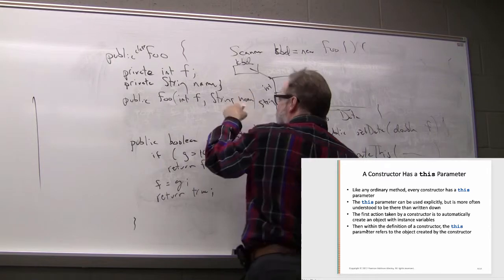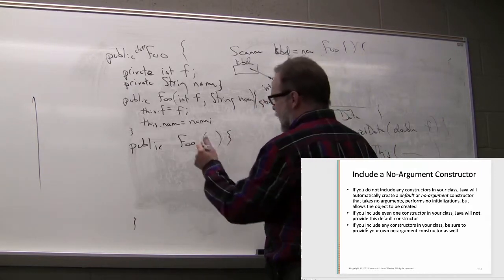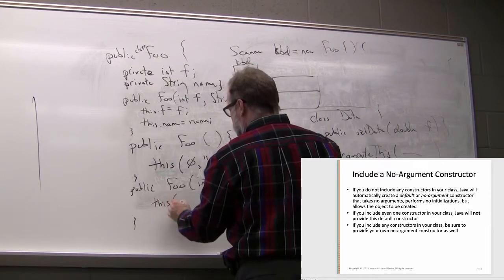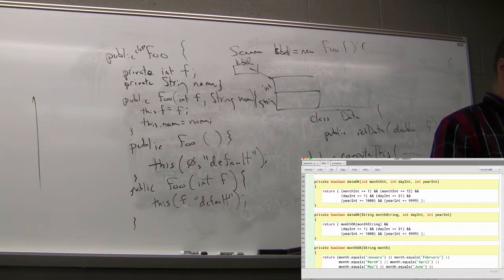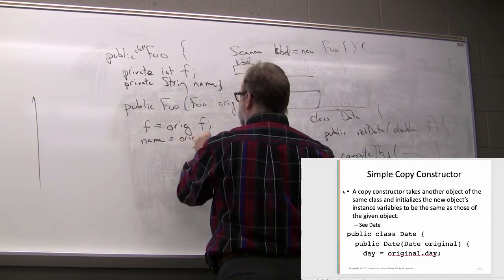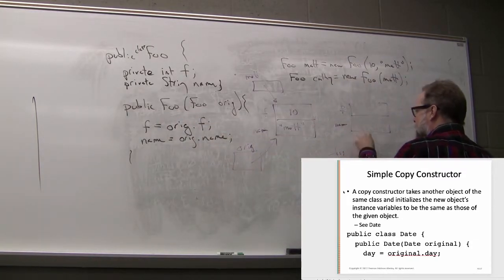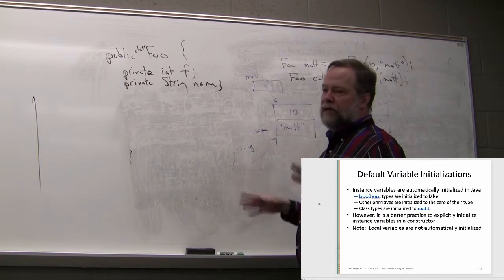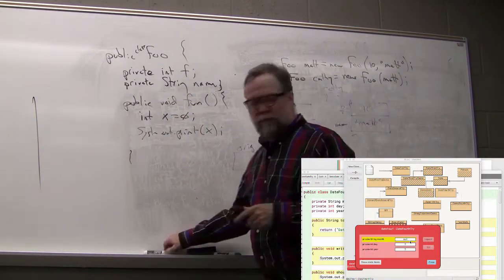lecture encapsulation pt2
Part 2 of an Introductory Java lecture on encapsulation and constructors.  Modified version of slides from Robert Savitch's _Absolute Java_ (6th edtion)